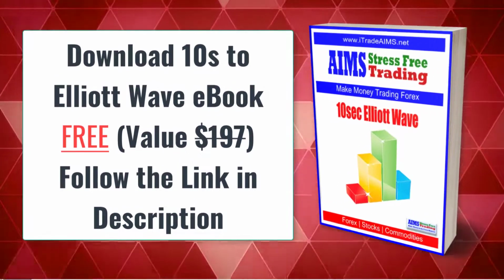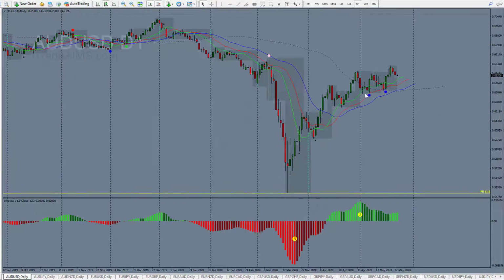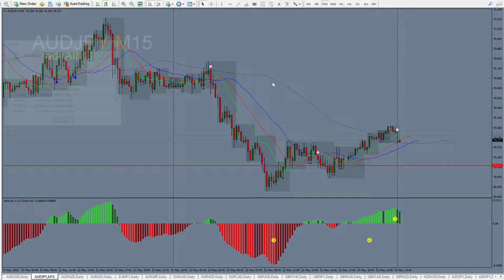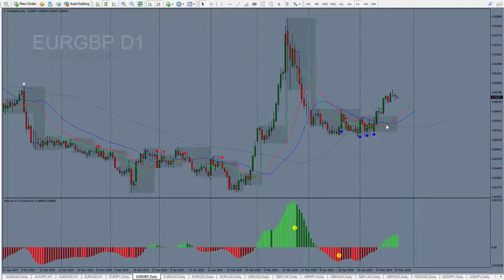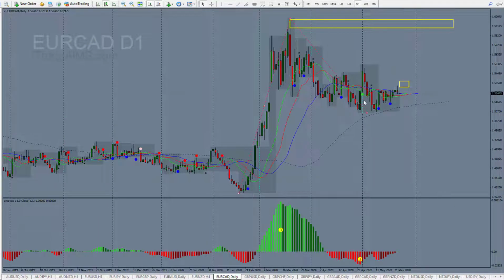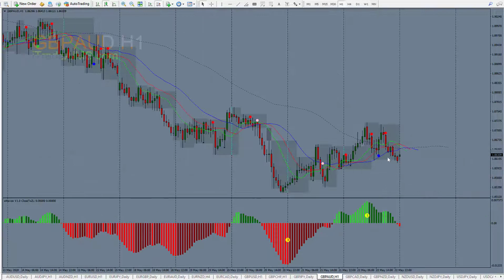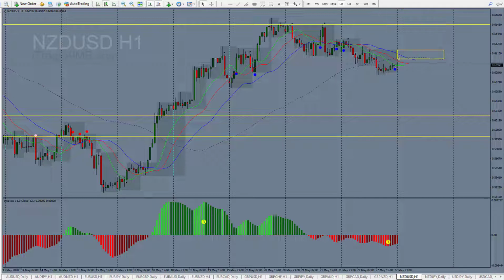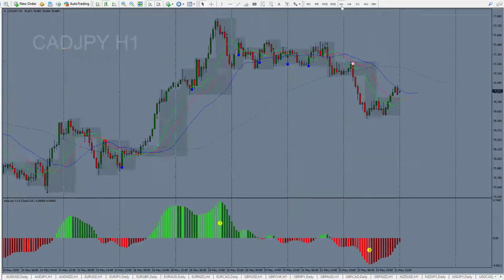Which Markets to Trade Tomorrow? [Forex Trading Ideas and Chart Analysis]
👉We Trade the Following Currencies and Markets:
The Currency Majors:
1. The Euro Dollar Symbol EUR/USD Nickname The Fiber
2. Pound Dollar Symbol GBP/USD also called The Cable or sterling.
3. Australia Dollar Symbol  AUD/USD also called The Aussie Dollar or Aussie.
4. New Zealand Dollar  NZD/USD also called The Kiwi.
5. Swiss Franc USD/CHF or Nickname Swissy.
6.Canadian Dollar or USD/CAD nickname  Loony.
7. Dollar Yen, The Japanese yen, USD/JPY or sometimes called the princess or the yen.

👉Commodity Markets:
     👉Metals: